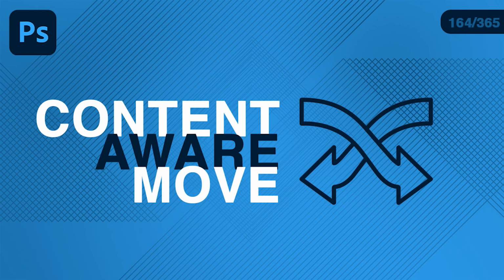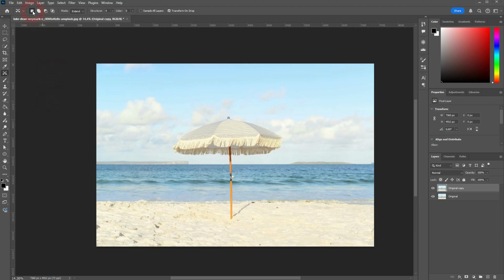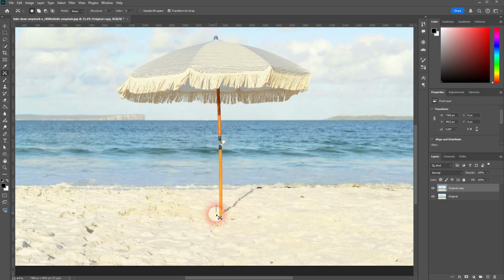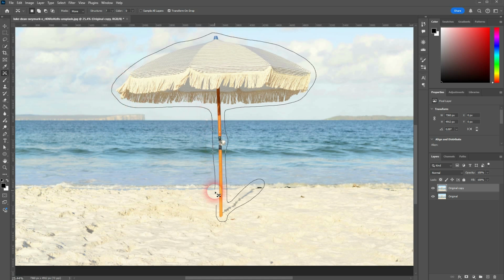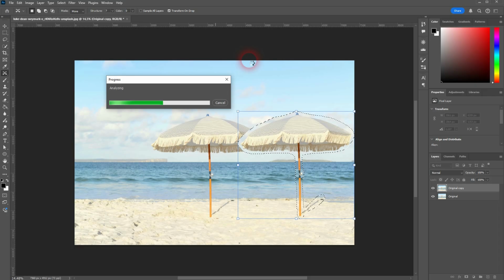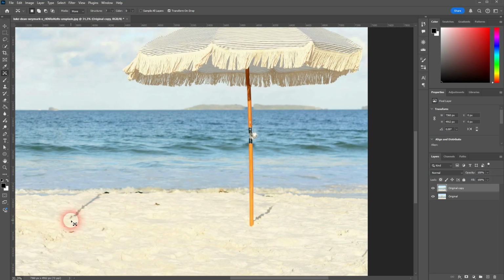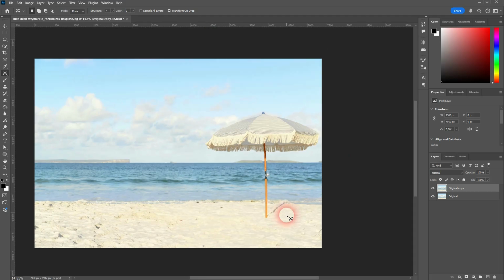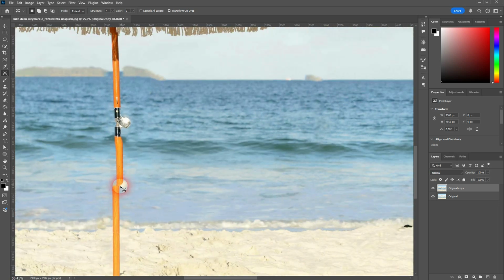The Content Aware Move Tool in Photoshop Explained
Learning Photoshop in 365 Days - Day 164: In this tutorial I'll show you how to use the content aware move tool in Adobe Photoshop.